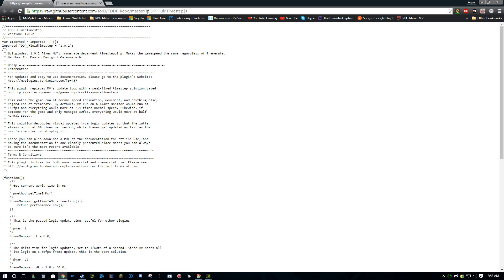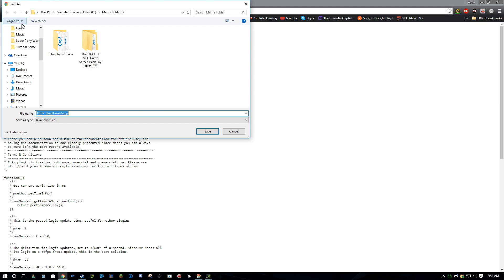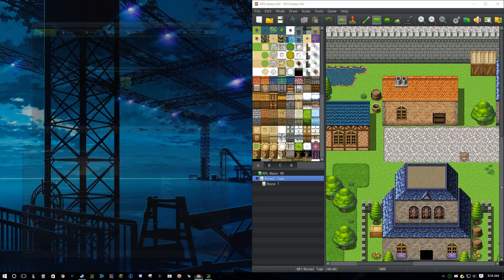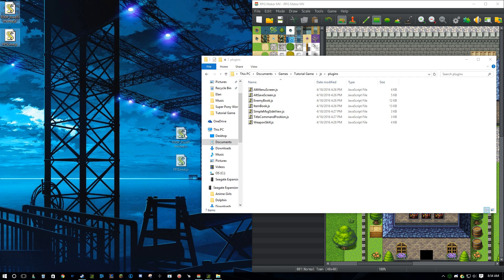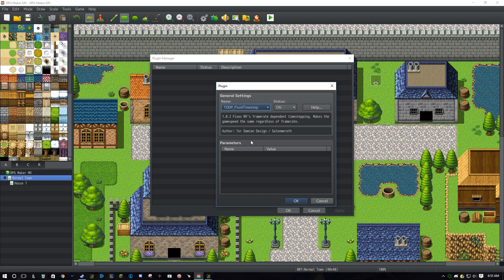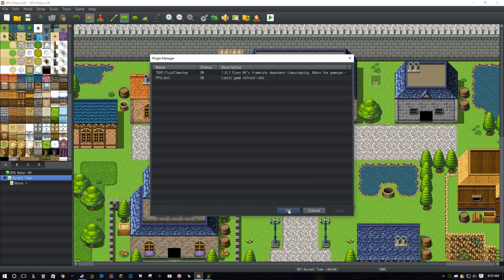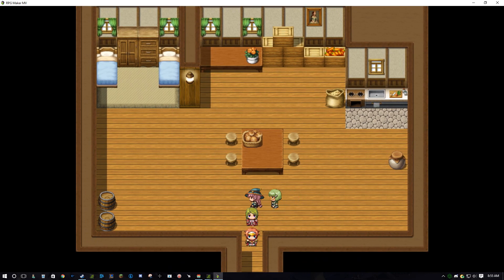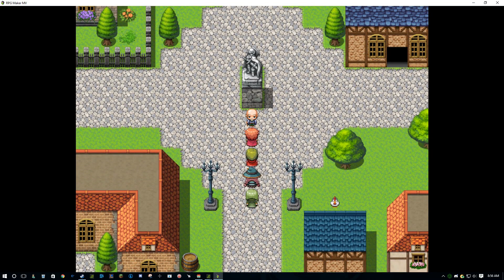RPG Maker MV | How to run your game at 30FPS at correct speed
【OPEN DESCRIPTION】

Join and become a PieSlice today!